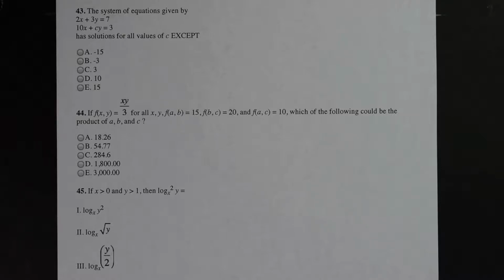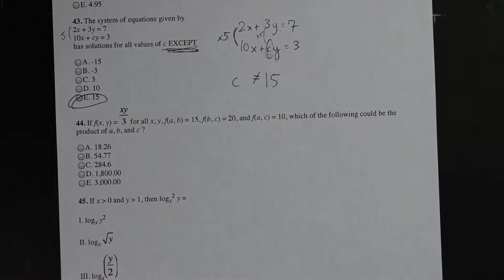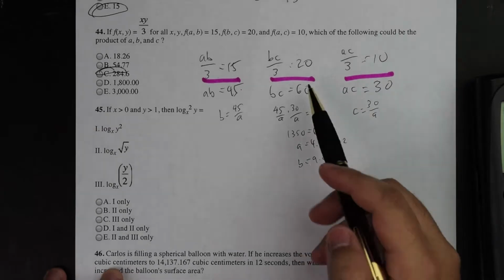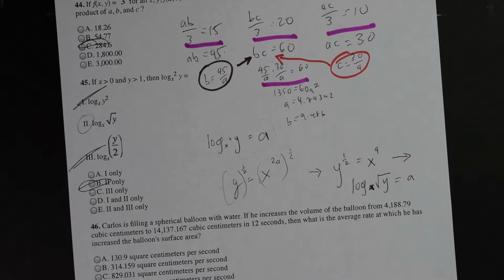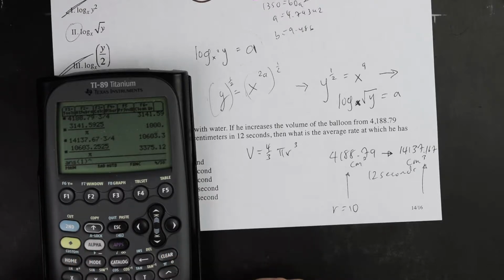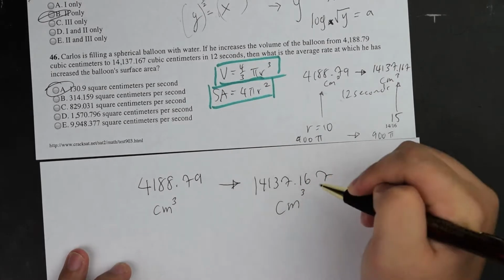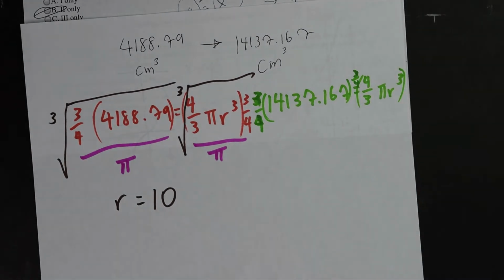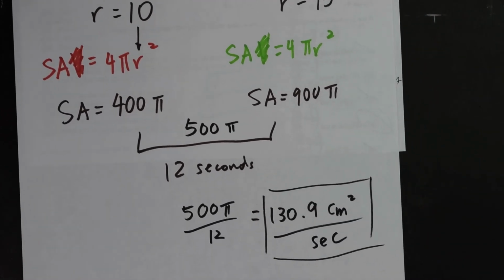SAT Math II - CrackSAT Subject Test Practice Exam 1 (Problem #43-46)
Problem #43 - 0:20
Problem #43 Explanation - 0:34

Problem #44 - 1:54
Problem #44 Explanation - 3:30

Problem #45 - 5:10
Problem #45 Explanation - 5:46

Problem #46 - 7:28
Problem #46 Explanation - 9:30